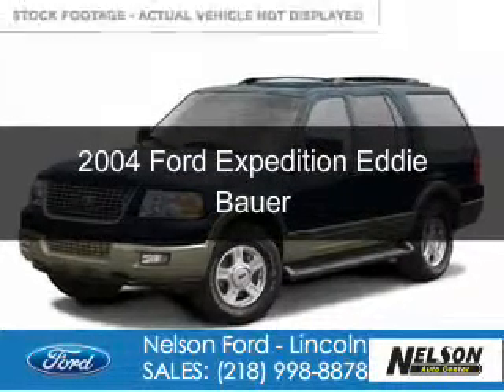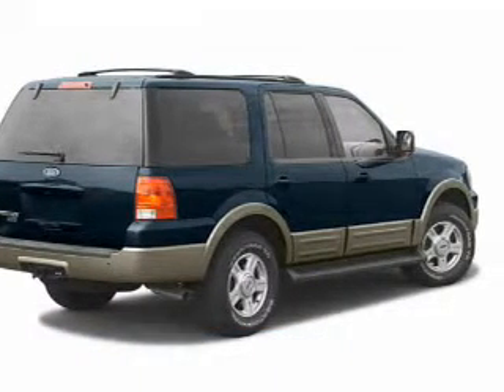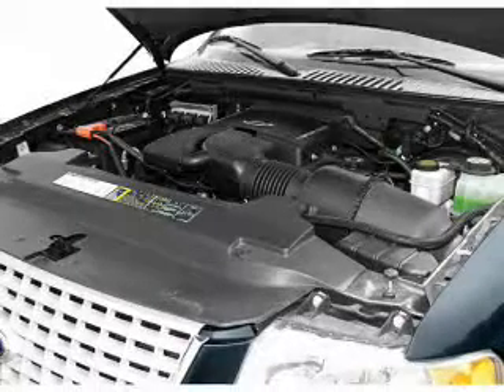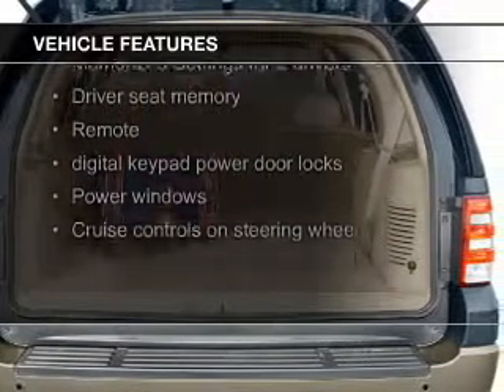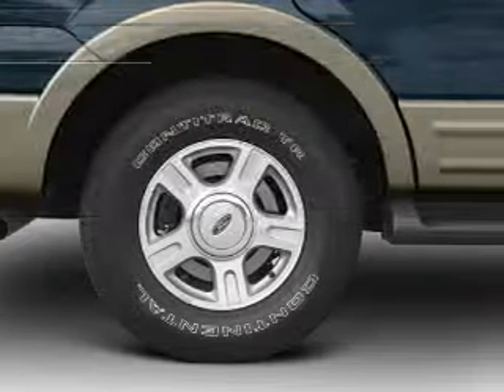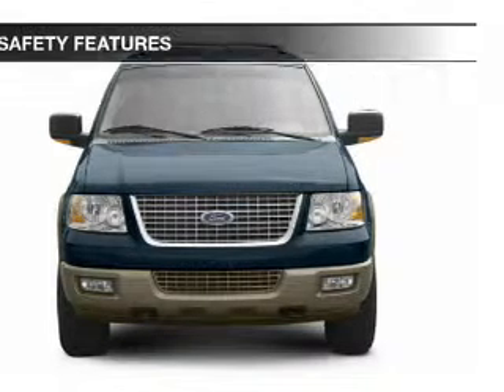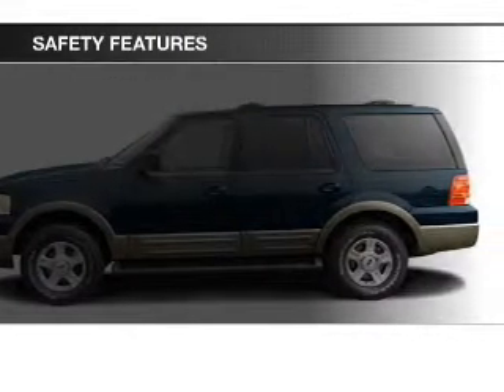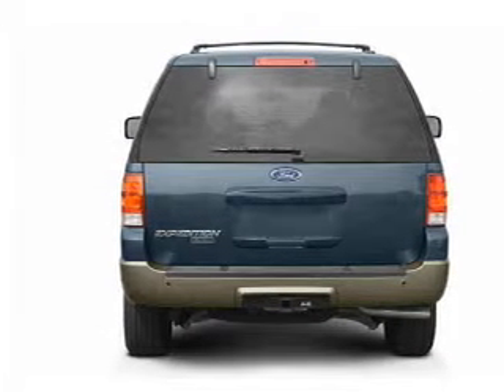2004 Ford Expedition - Fergus Falls MN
Phone:
Year: 2004
Make: Ford
Model: Expedition
Trim: Eddie Bauer
Engine: 5.4 liter 8 cylinder 16 valve
Transmission: 4-Speed Automatic
Color: Maroon
Mileage: 201188
Address:
2228 College Way